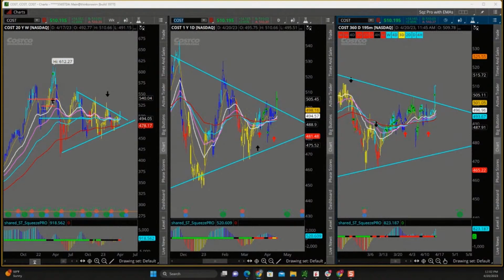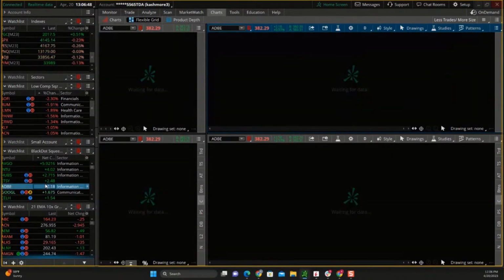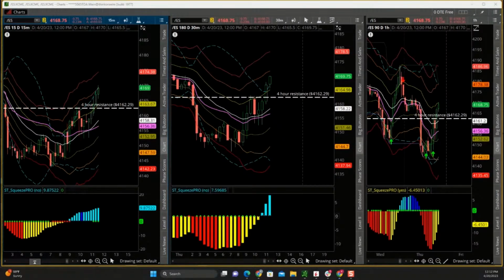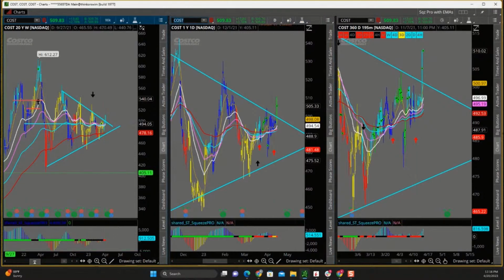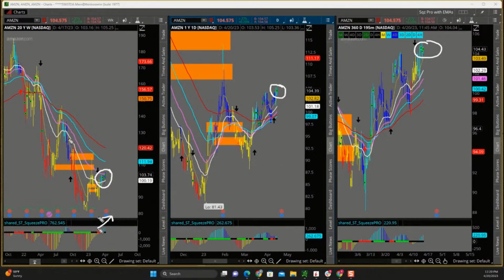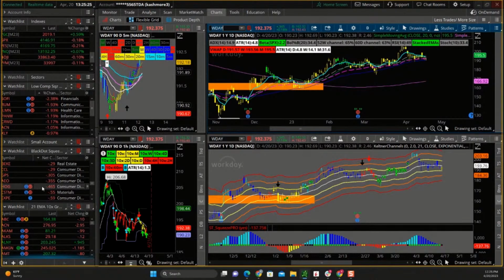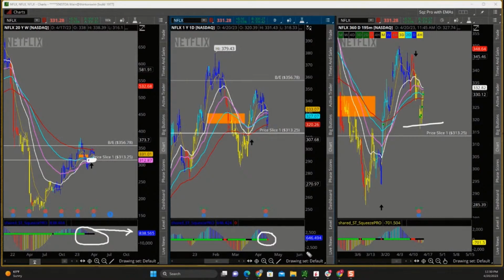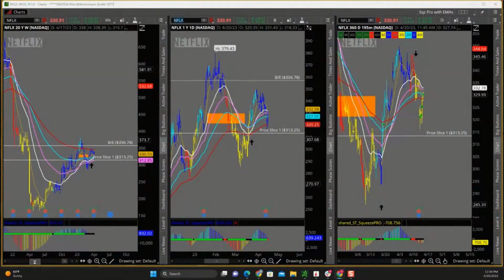Using Multi Timeframe Squeezes to Prepare for the Next Move with Kody Ashmore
Join Kody Ashmore as he breaks down how to look at multiple time frame squeezes to get a better sense of direction in the market.

Get your questions answered, and join Kody Ashmore and the other traders daily in the Simpler Free Trading Room.

Get access to Kody’s trade alerts and live trading sessions in the Small Account room.